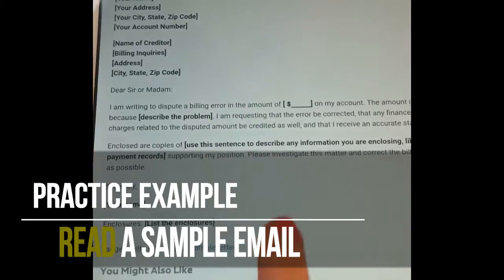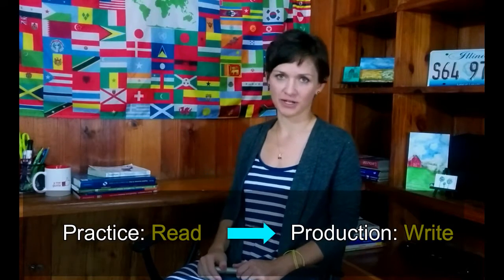Brainstorming Practice Activities - International TEFL Academy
Teach English abroad with International TEFL Academy! Get the latest details about salaries, hiring seasons, visas and more in your free brochure ⇒

In this video, International TEFL Academy Professor Betsy Jo Divine gives you two tips for helping to brainstorm for practice activities.